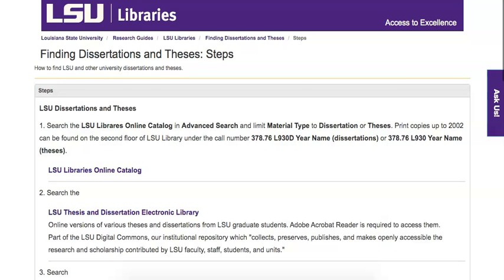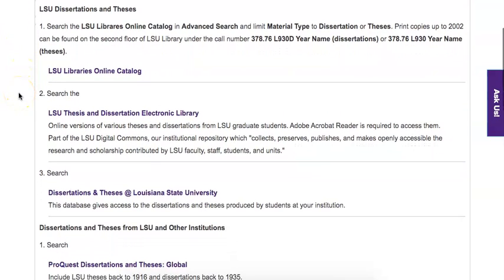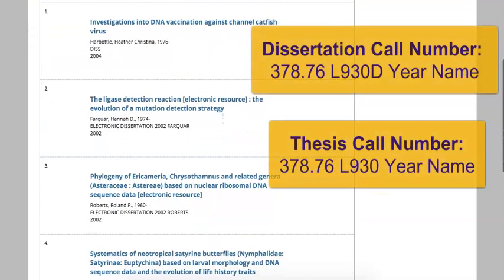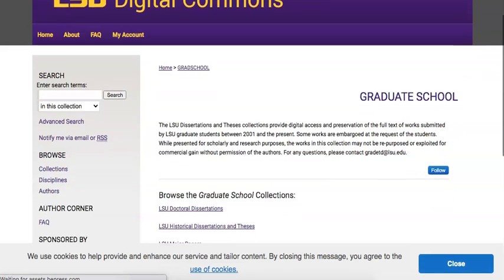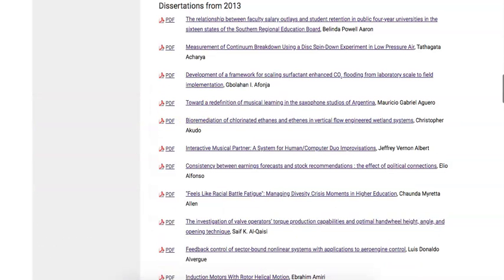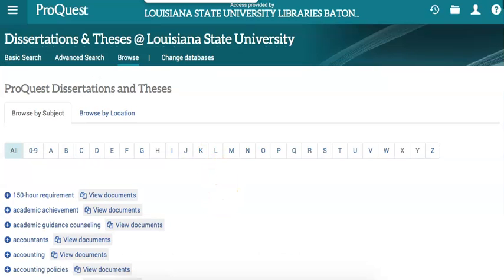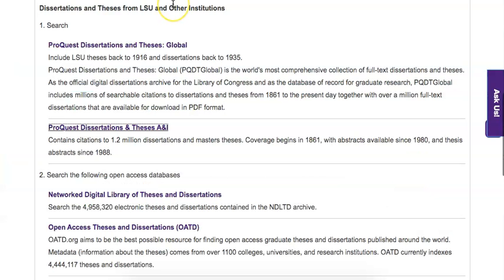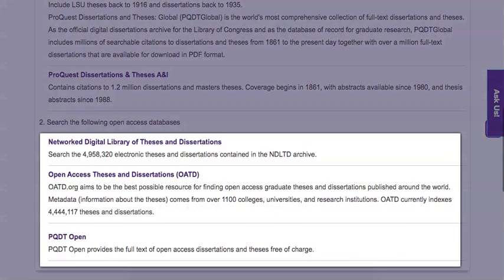Finding Dissertations and Theses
This tutorial will show you multiple ways to find dissertations and theses at LSU.